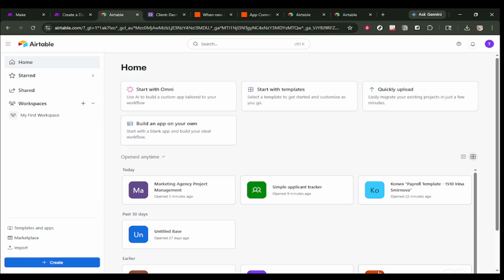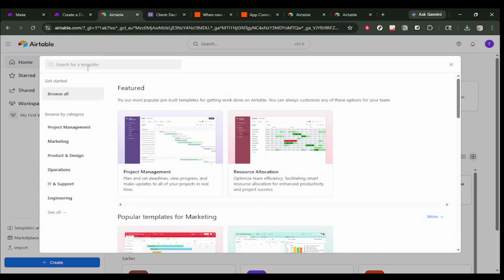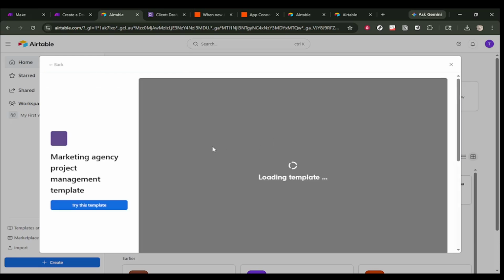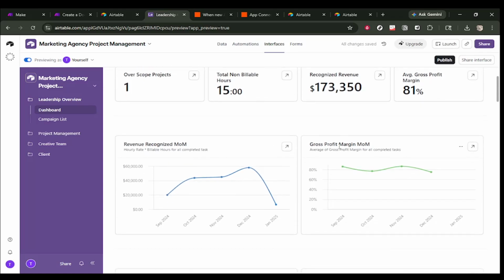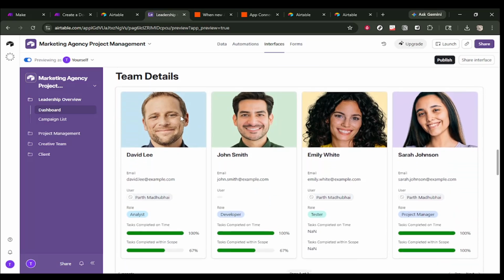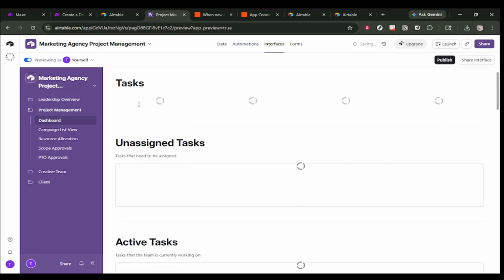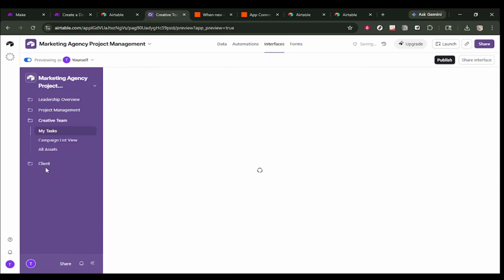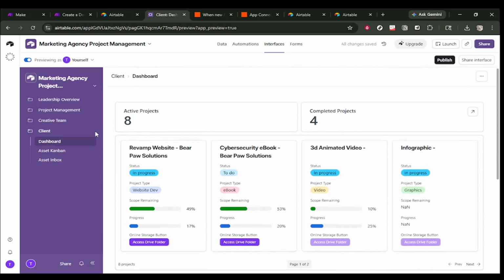How To Build An Advanced Project Management System In Airtable [2026 Guide]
In today's video we cover: How To Build An Advanced Project Management System In Airtable, Airtable Project Management, Advanced Airtable Tutorial, Relational Database Design, Airtable Workspace, Project Tracking Automation, Team Collaboration Tools, Airtable Dashboards, Task Management System, Workflow Optimization, Airtable Formulas, Project Health Tracking, CRM and Project Management, No-Code Business Systems, Airtable Templates

-Google Drive
-Google Meets
-Google Sheets
-Google Chrome
-Google Forms
-Google Gmail